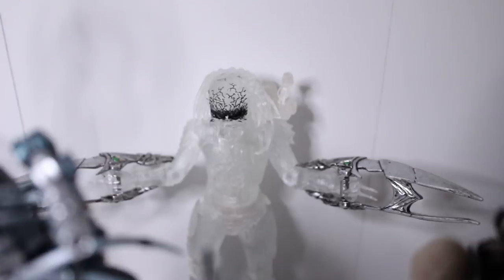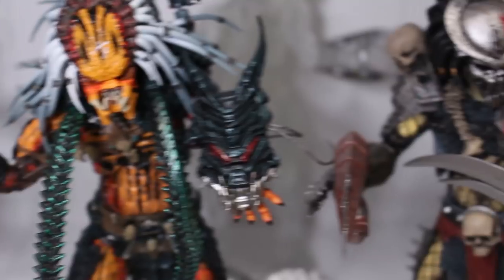My NECA Predator Collection Display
To commemorate the release of The Predator (2018) I've decided to share with you a look at my NECA Predator collection.